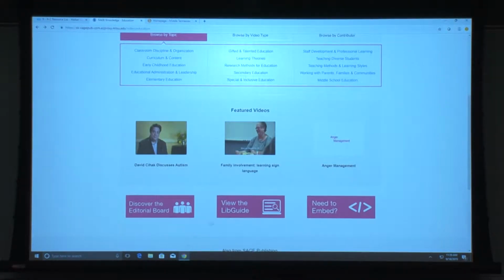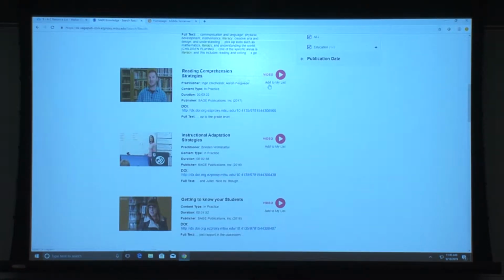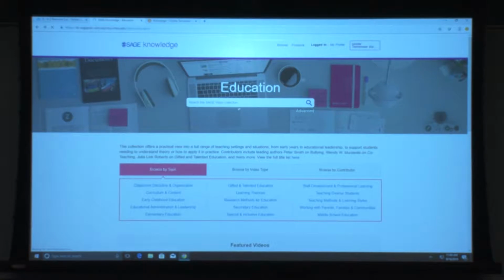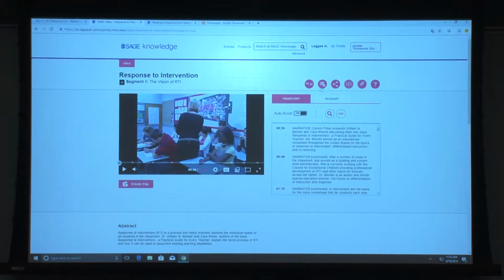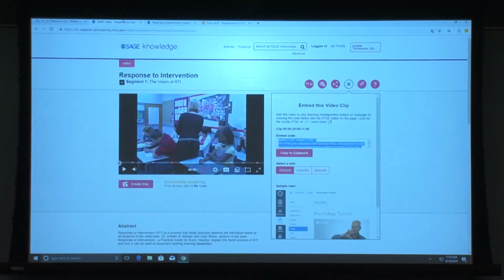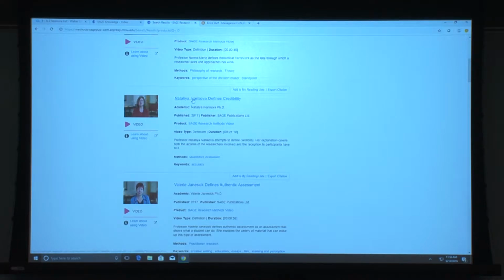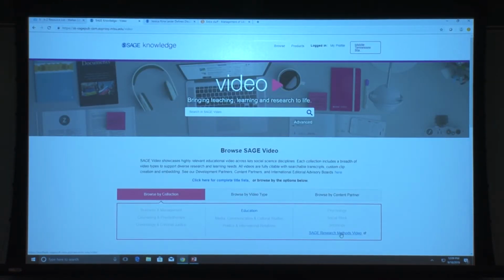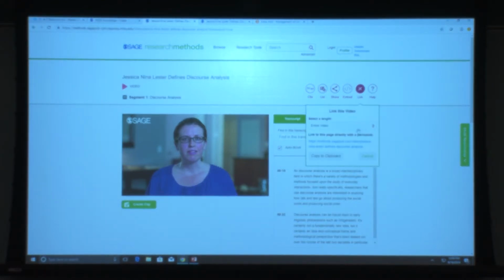SAGE Video 1080p